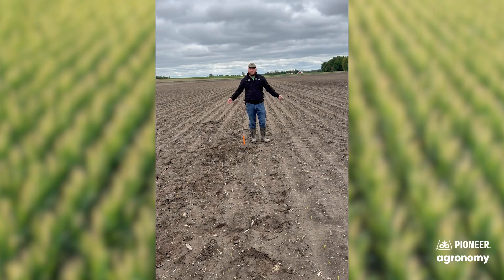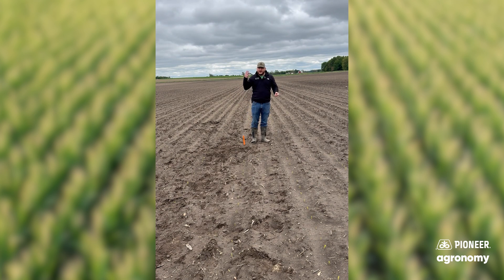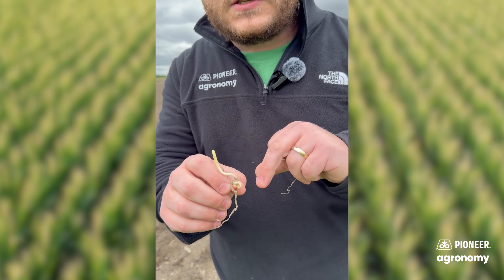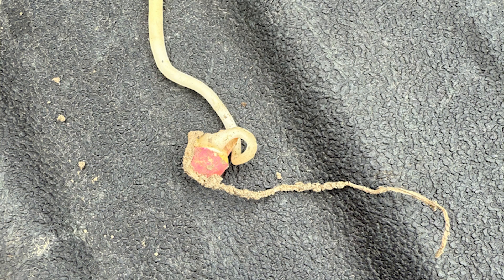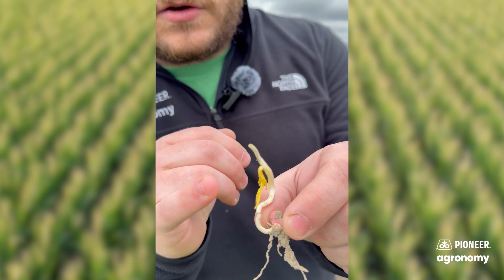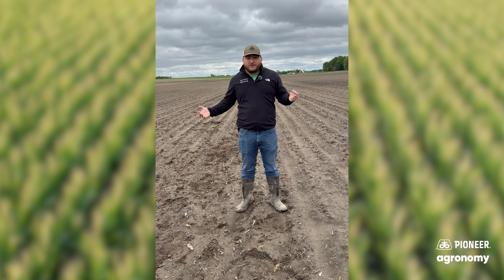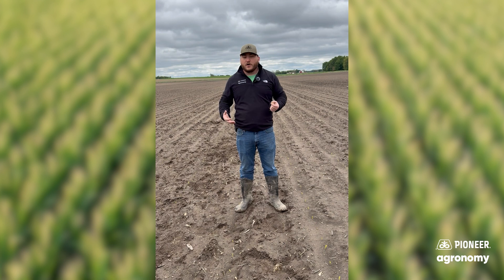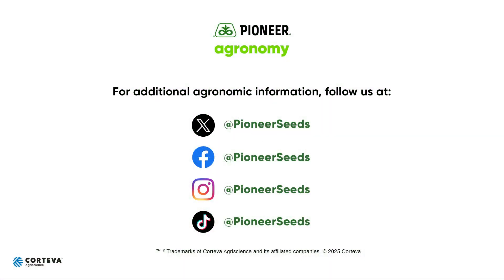Emergence During A Cold Snap | Michigan 2025 Corn Stand Evaluation | Pioneer Agronomy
Join Pioneer Field Agronomist Josh Whelan in Michigan as he walks us through an early season corn stand evaluation following a spell of cold soil temperatures. In this quick field check, Josh digs into what’s happening below the surface—highlighting how fluctuating temperatures can cause corkscrewed seedlings, leafing out underground and minor stand loss.

📩 Reach out to your local Pioneer team with questions.
📍 Visit pioneer.com for more agronomy insights!